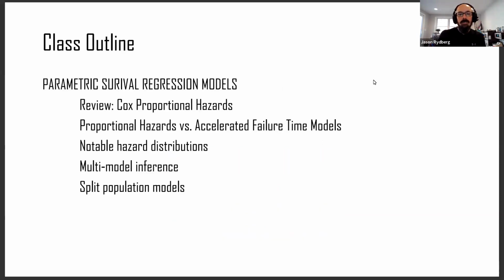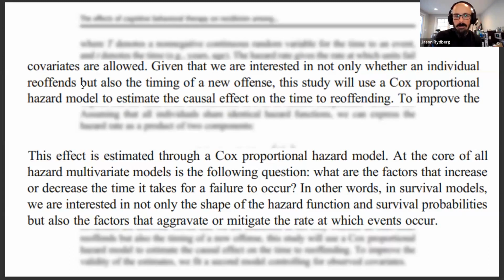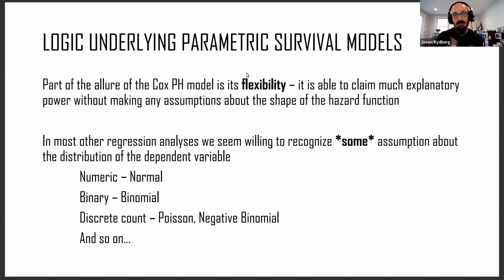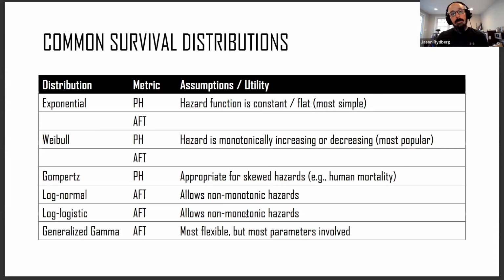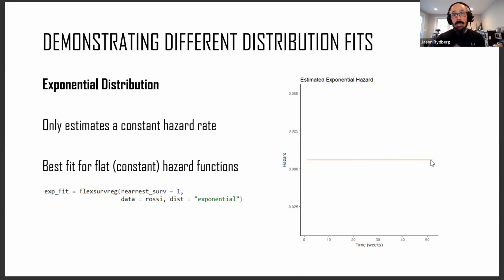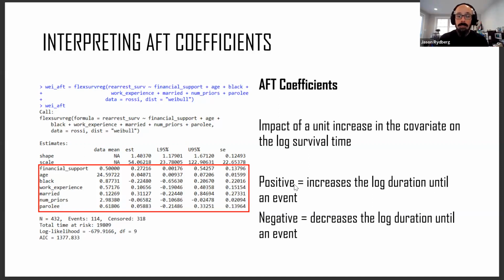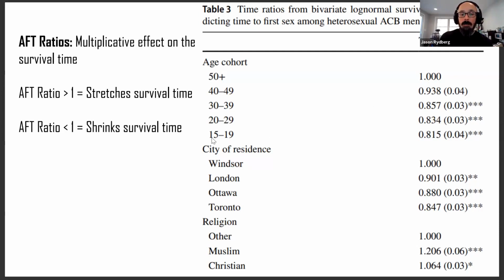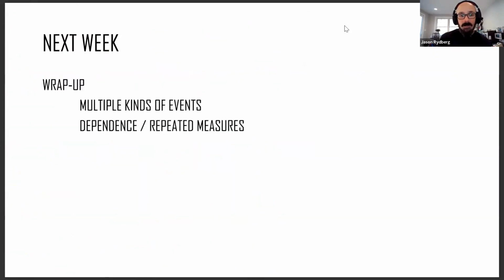Parametric Survival Regression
CRIM 7920 Survival Analysis and Longitudinal Data
Parametric survival regression models